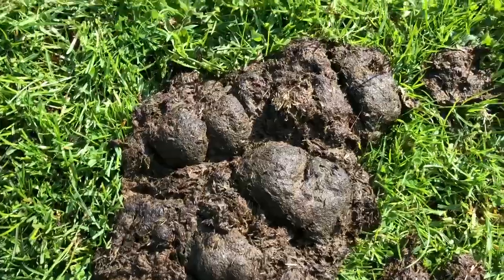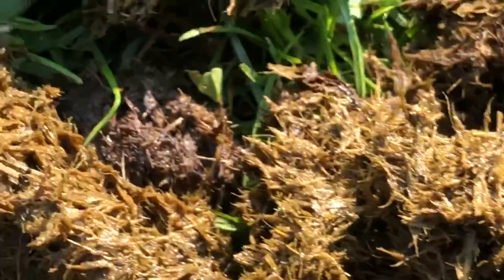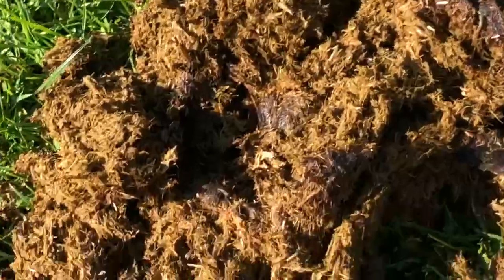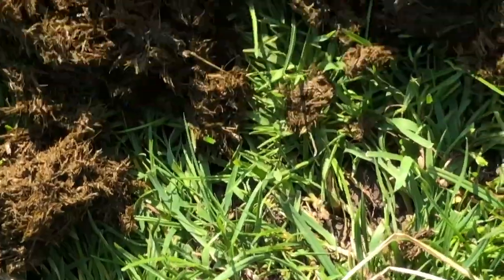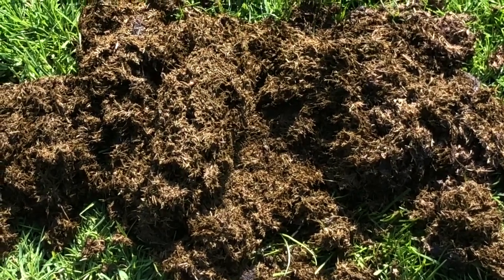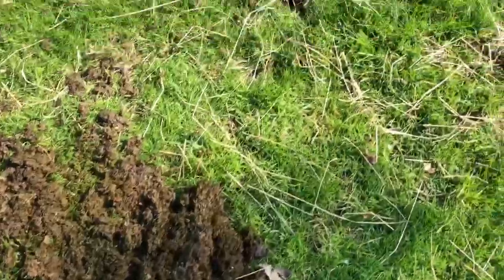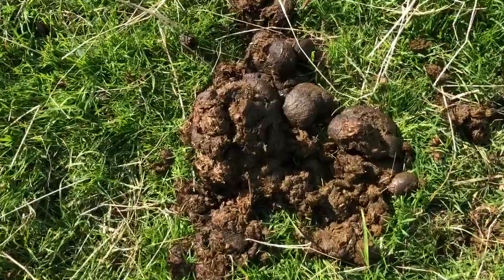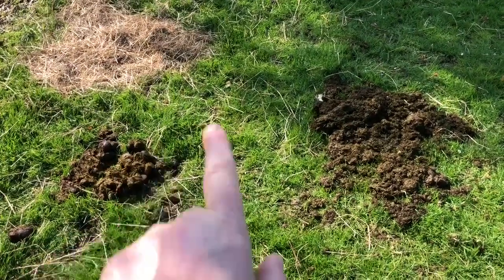Spring dung beetles. A comparison between 24 to 48 hours of dung beetle work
Compare horse manure that has been worked over by dung beetles. They’re fast workers as one can see. I compare 24 hour manure with 48 hours. The speed dung beetles work is amazing, to break down manure to feed the soil and the dung beetles also feed bird life.